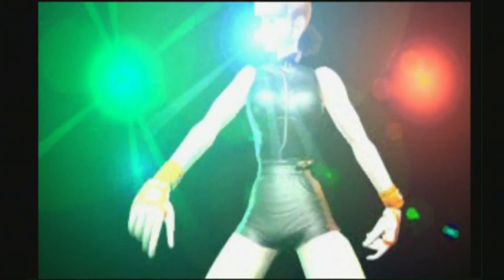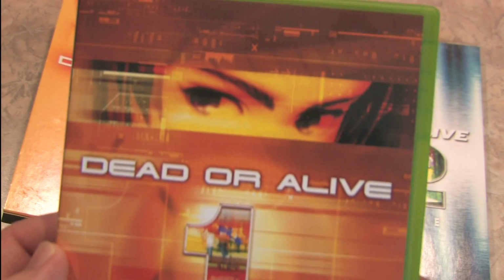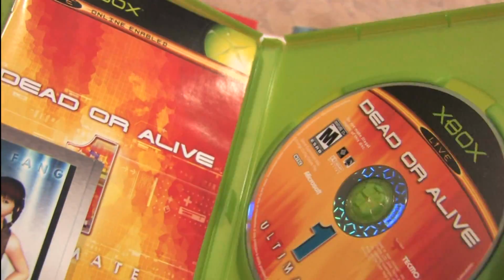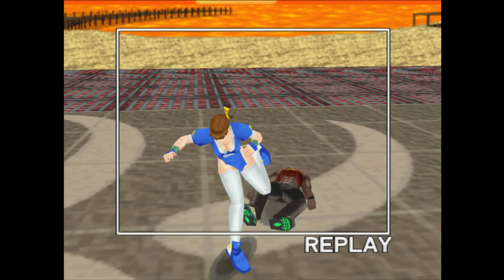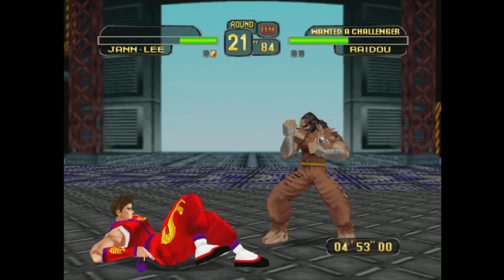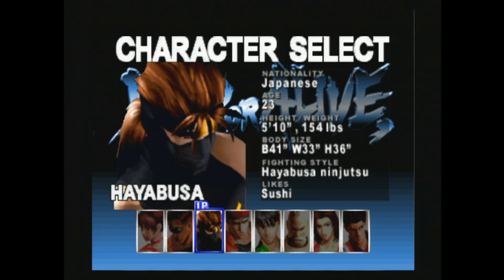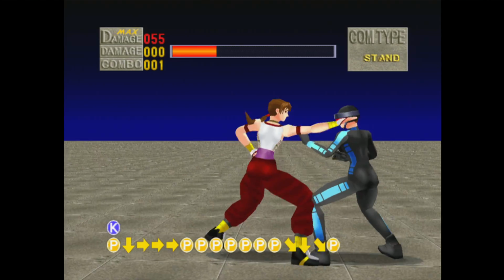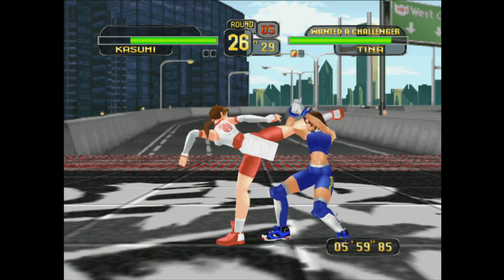Classic Game Room - DEAD OR ALIVE 1 ULTIMATE review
ULTRA MASSIVE VIDEO GAME CONSOLE GUIDE VOLUME 1

Dead or Alive 1 Ultimate review. Classic Game Room reviews DEAD OR ALIVE 1 ULTIMATE for Xbox released in 2004. This remastered version of the 1996 Sega Saturn version has smooth visuals and bold colors that retain the old school feel of the original game. Fast, straight forward fighting reminiscent of Tekken meets Virtua Fighter 2 makes Dead or Alive 1 a joy to play, even though it looks dated by today's standards. Choose from a variety of fighters with different fighting styles that bring the mayhem and bouncy game to the big screen on your Xbox or Xbox 360 (DOA1 Ultimate is playable on Xbox 360). CGR Dead or Alive 1 Ultimate review has gameplay from the 2-disc box set of Dead or Alive which also comes with an updated version of Dead or Alive 2. Fans of good fighting games should pick this box set up at once!